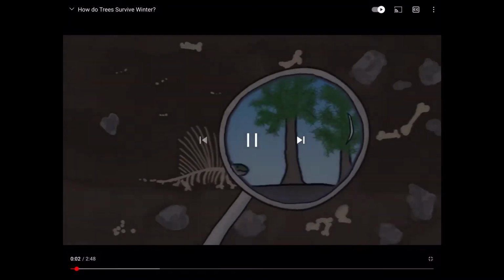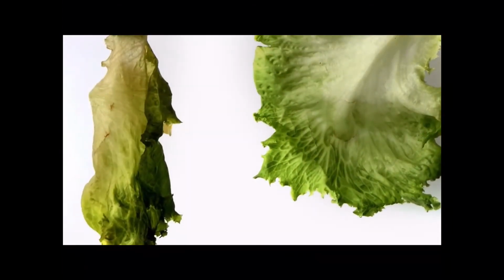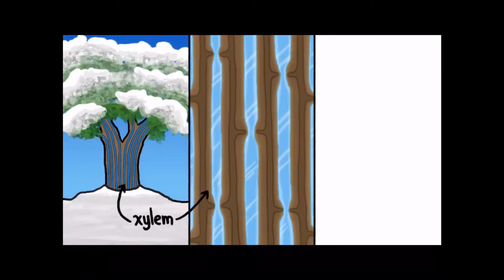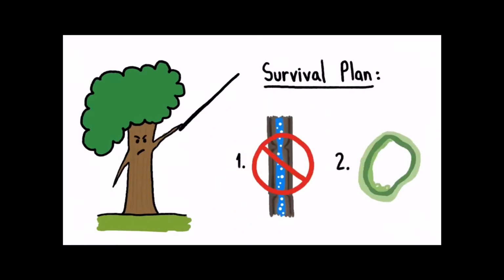Why do trees have to lose their leaves?